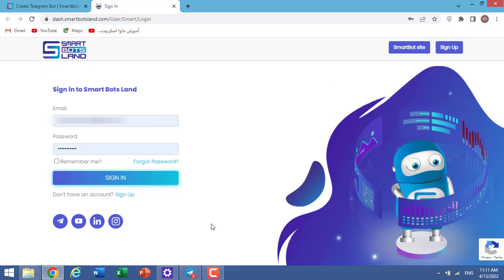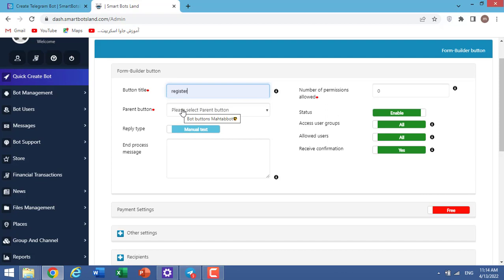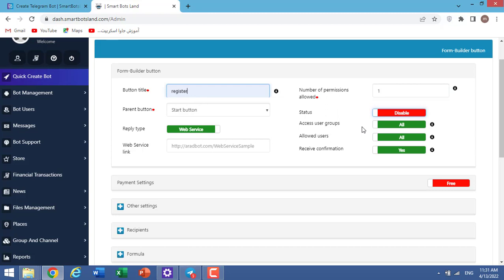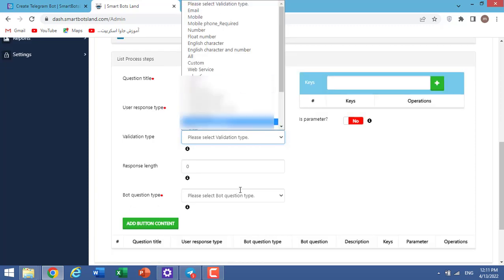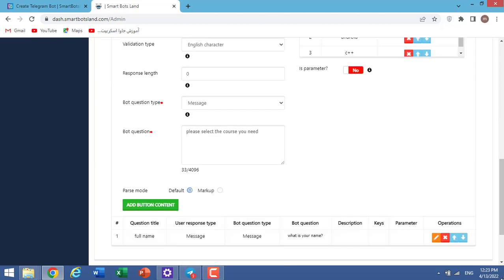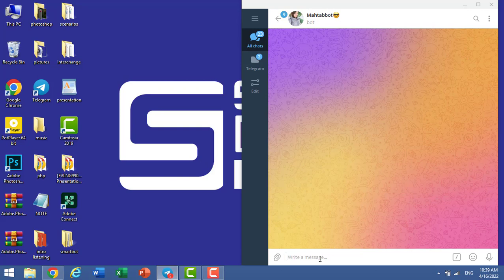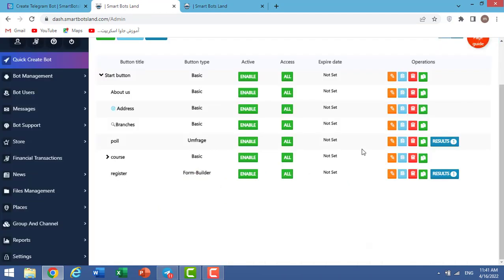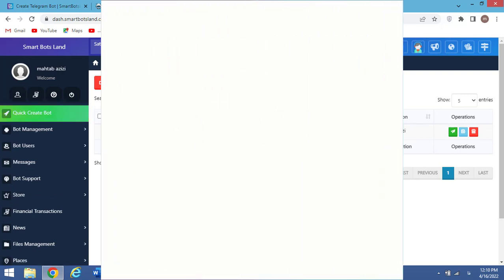How to create telegram bot button?| part1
If you have telegram bot, creating your required buttons is essential for your bot. We instruct you, how to create Telegram bot buttons to get information and also get fee from your users easily with your telegram bot.